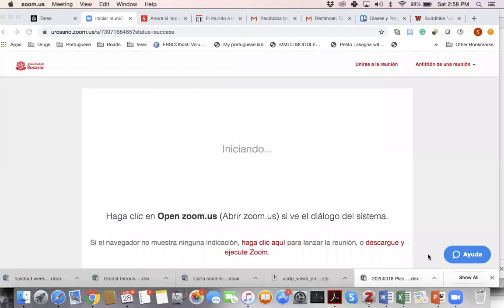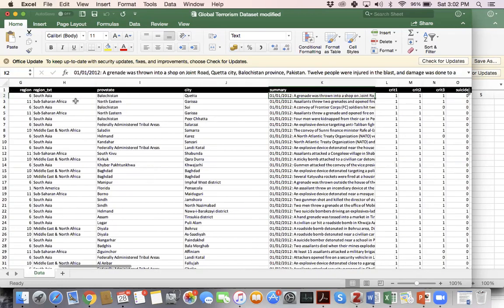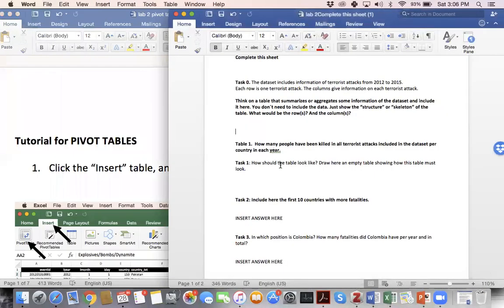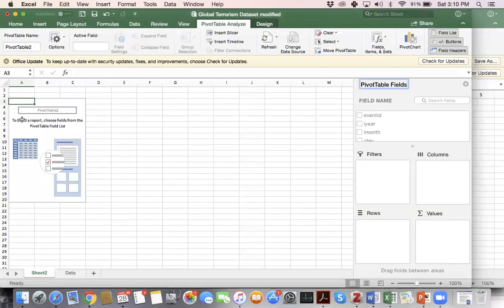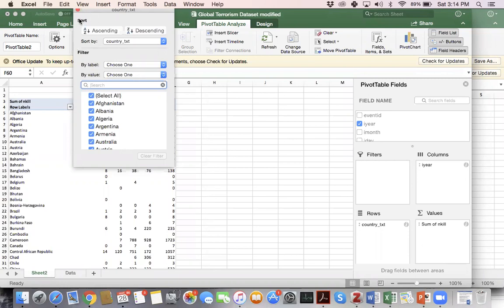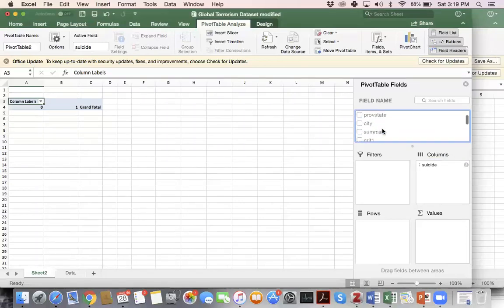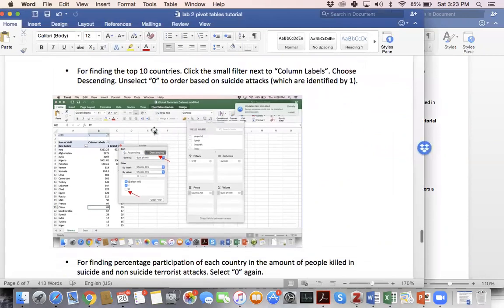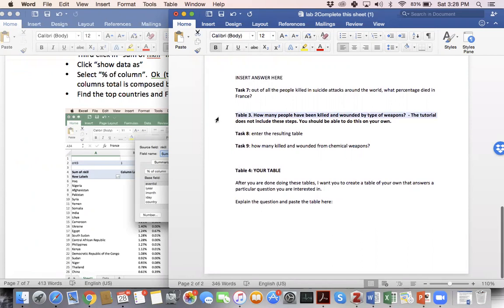Lab 2 Video Tutorial -AIC